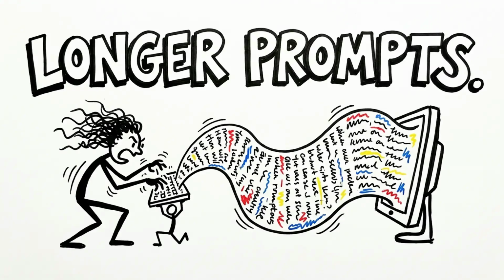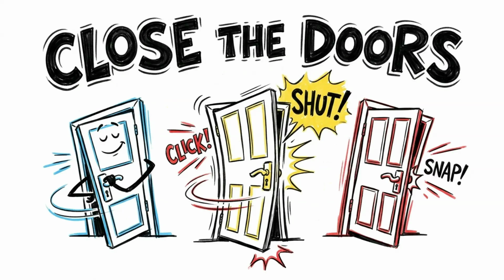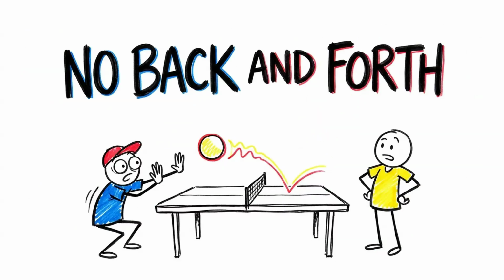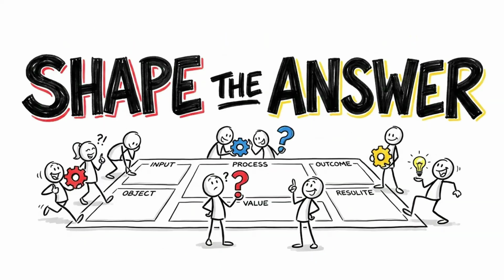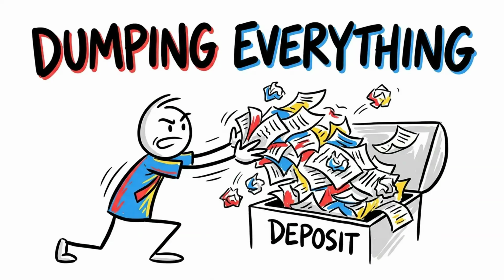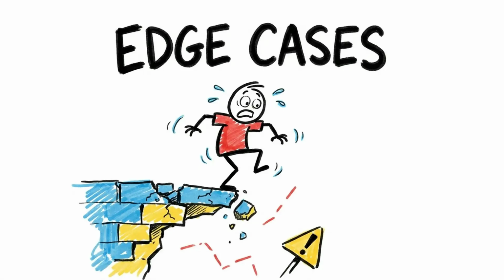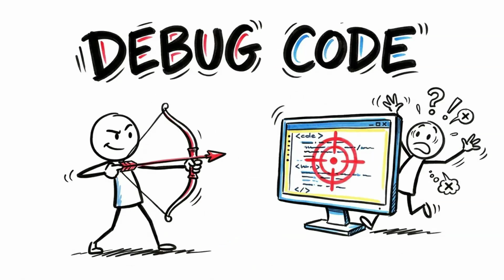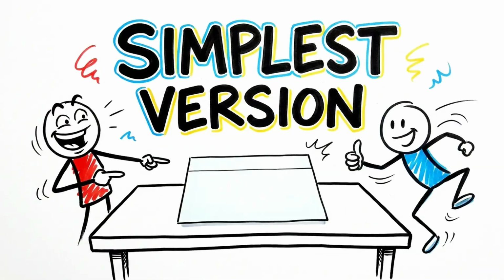The TINY Claude Step Everyone Skips (It Costs You Hours)!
Most people waste hours on Claude AI because they skip one tiny (but important) step before their prompt.

In this video you will learn the context anchor method, three quick things to paste first, plus the mistakes and edge cases that trip everyone up.

You can also use your own voice. (Audio from my script from ElevenLabs)

SOURCES / REFERENCES:

1. Anthropic (2024), Prompt Engineering Overview, Anthropic Documentation

2. Ethan Mollick (2024), Co-Intelligence: Living and Working with AI, Portfolio

3. OpenAI (2023), Best Practices for Prompt Engineering, OpenAI Help Center

4. Jules White et al. (2023), A Prompt Pattern Catalog to Enhance Prompt Engineering with ChatGPT, arXiv

Equipment:
Focusrite Scarlett 2i2
Smallright video tripod
Smallrig Mini Tripod
Sony ZV-10
Stream Deck
Sigma 16mm Lens
Natural Bamboo Tree
Ulanzi Video Lights
Neewer Low Profile Mic Arm
Smallrig Replacemeng Battery
Smallright Clamp
Extendable Power Adapter (ZV10)
4k HDMI Cable
ZV-E10 Cage
Foldable Flexible Light
DJI Mic 2